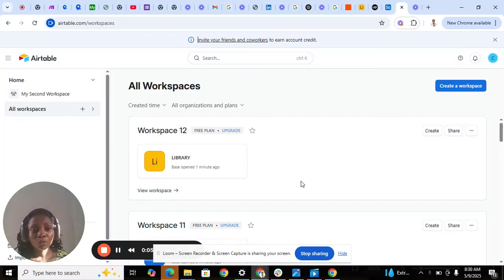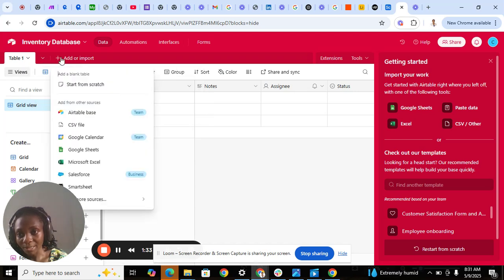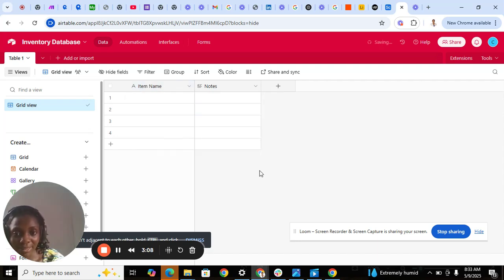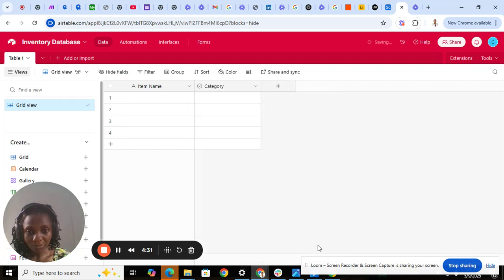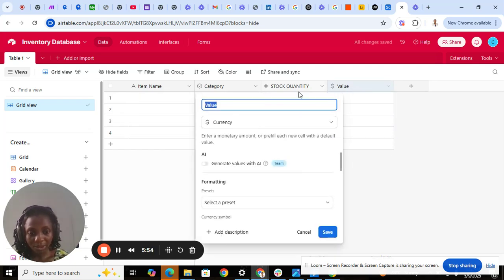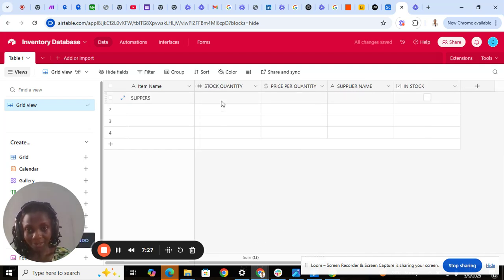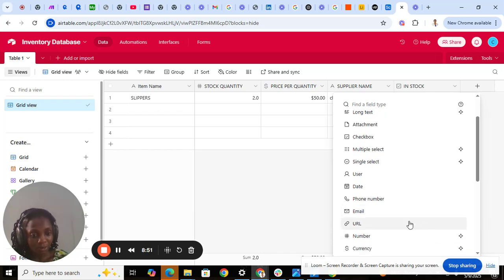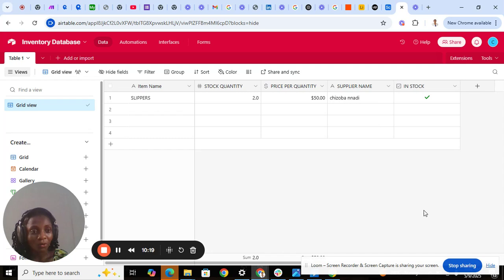Creating an Inventory Database in Airtable